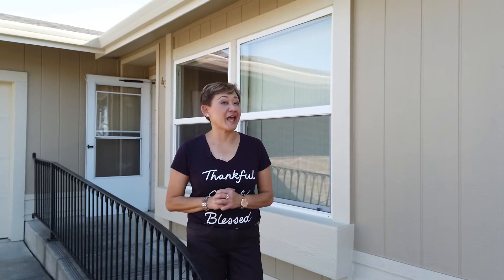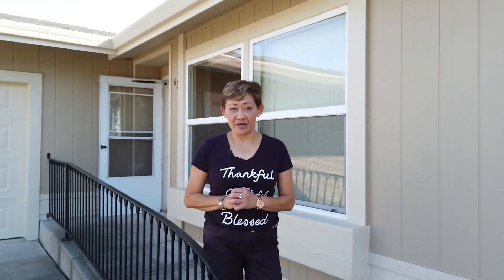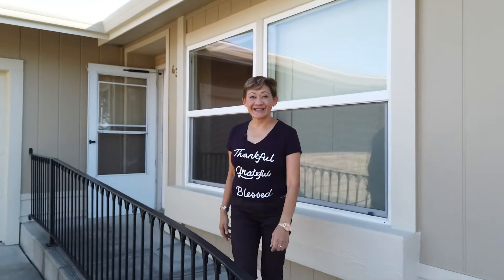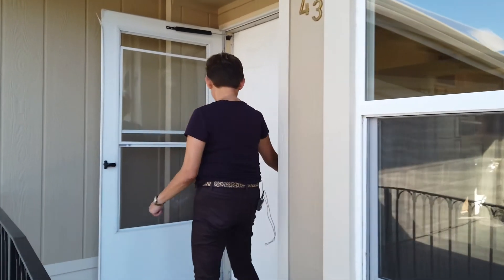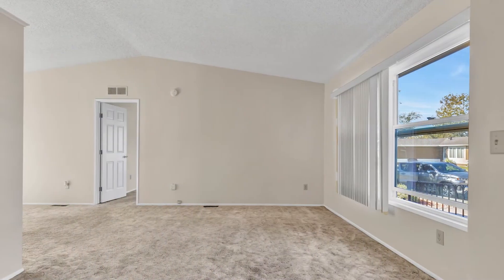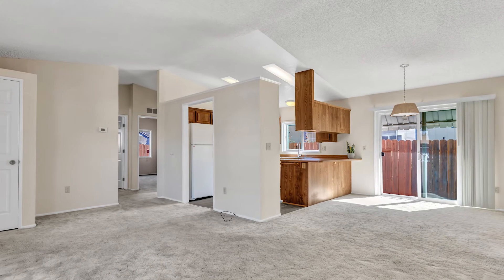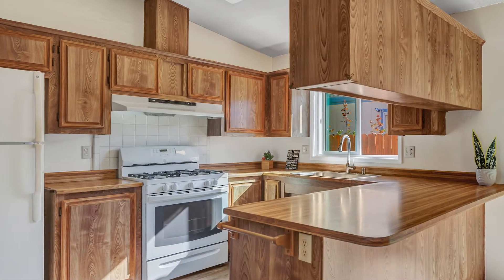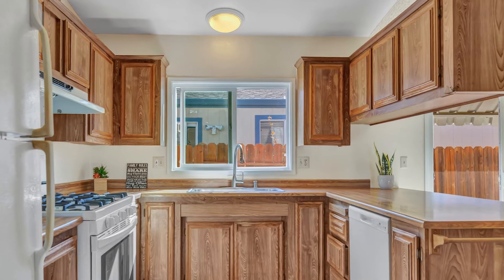2555 Flosden, Unit 43, American Canyon | Kasama Lee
A wonderful opportunity to own this charming home in the beautiful World Marine Estates community. 🙌🎉

This home had a gorgeous facelift with a 𝐟𝐫𝐞𝐬𝐡 𝐢𝐧𝐭𝐞𝐫𝐢𝐨𝐫 𝐚𝐧𝐝 𝐞𝐱𝐭𝐞𝐫𝐢𝐨𝐫 𝐩𝐚𝐢𝐧𝐭 throughout. New waterproof floorings in both bathrooms, kitchen, and laundry room. It's equipped with a 𝐧𝐞𝐰 𝐚𝐢𝐫 𝐜𝐨𝐧𝐝𝐢𝐭𝐢𝐨𝐧𝐞𝐫 (𝟓/𝟐𝟏) and newer appliances with a beautifully landscaped front yard and room for your private gardening in the private side yard.

𝐓𝐡𝐞𝐫𝐞'𝐬 𝐬𝐨 𝐦𝐮𝐜𝐡 𝐭𝐨 𝐥𝐨𝐯𝐞! Live the Napa Valley life and enjoy the tremendous value of this manufactured home.

This requires manufactured home financing and you do not own the land. 𝐒𝐞𝐞 𝐢𝐭 𝐭𝐨𝐝𝐚𝐲 𝐚𝐧𝐝 𝐦𝐚𝐤𝐞 𝐢𝐭 𝐲𝐨𝐮𝐫 𝐡𝐨𝐦𝐞! NVUSD schools. Welcome to American Canyon!

⛪ 3 Bedrooms⁣⁣⁣
🚽 2 Bathrooms⁣⁣⁣
🔨 Year built: 1987
📍 Sq Ft: Approx. 1,200
✔️ HOA: $763/month

I’m a full time Realtor® in American Canyon, CA.  I serve surrounding cities of Napa, Fairfield, Suisun, Vallejo and Benicia.  I'm a proud mom of two teenage boys.  I’m happily married to my best friend.

I understand that home buying and home selling process can feel like you're going through a maze.  It would be an honor for me to be your personal guide to take you through this confusing process for you to achieve a successful home selling or buying experience with the least amount of stress.  You can count on me to guide you through every turn.

To my amazing clients, thank you for choosing me to be your family's real estate agent.

Kasama Lee
RE/MAX Gold - American Canyon